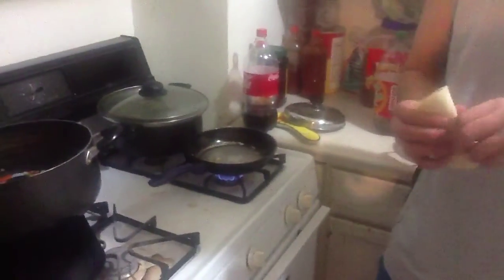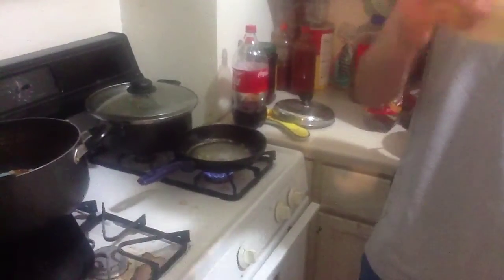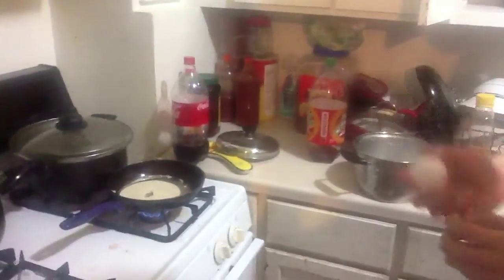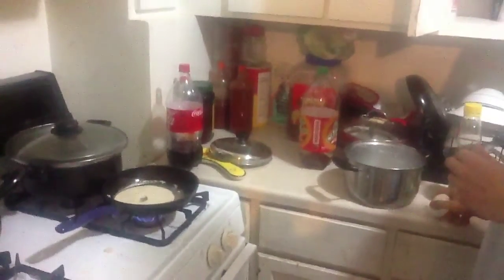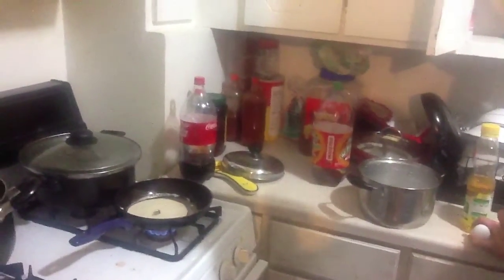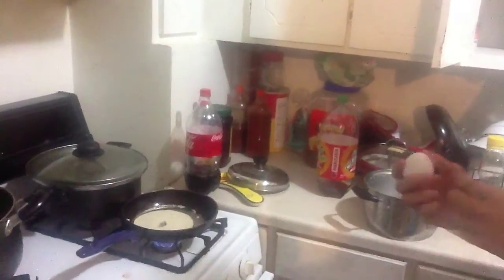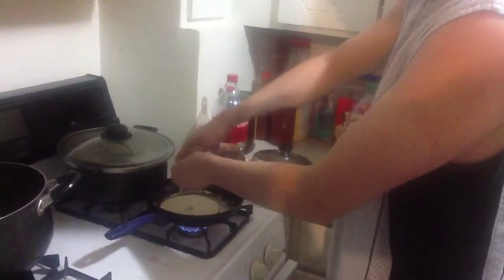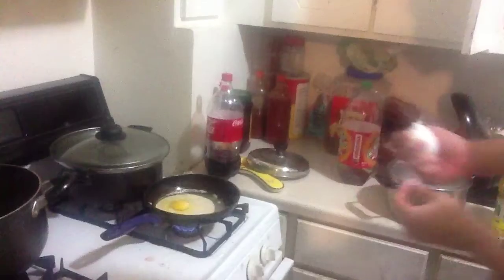How to cook egg with tortilla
Hey guys please make sure to like this video but subscribe to my channel and in this video my mom is recording but i show you how to cook egg with tortilla and it is a basic and easy meal to make but that shieeet good ^_^ enjoy your meal.